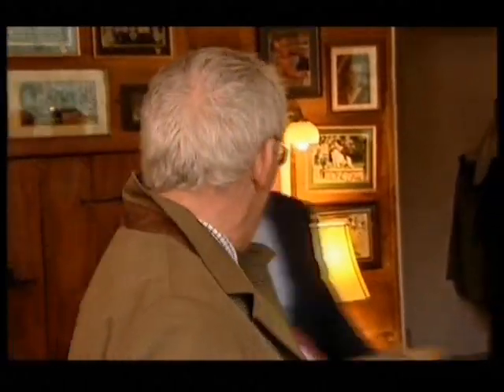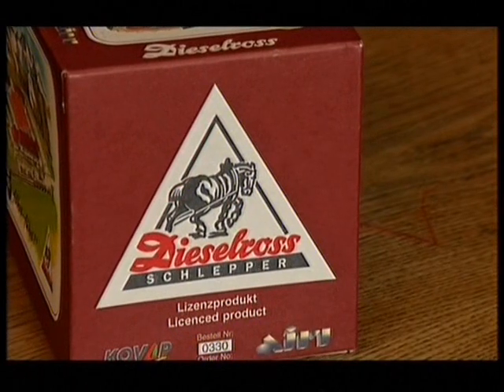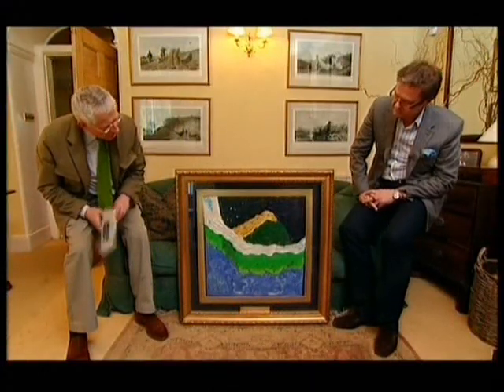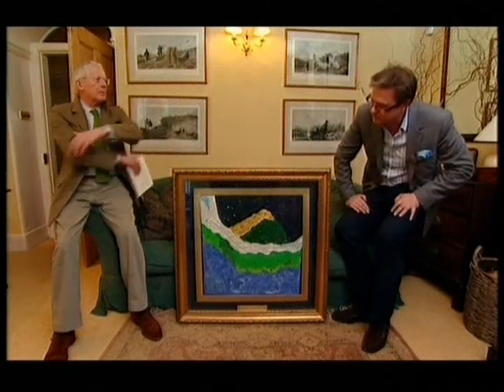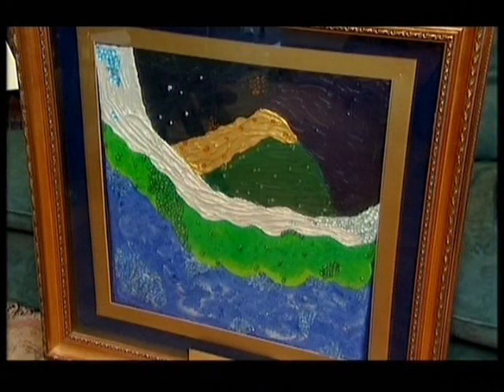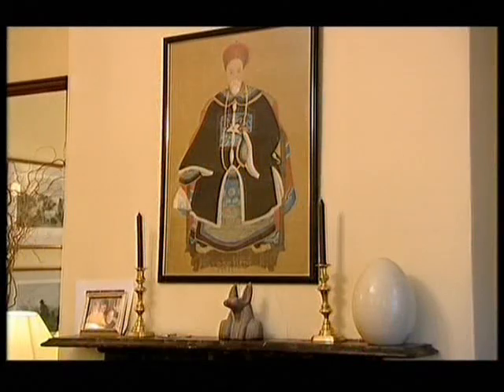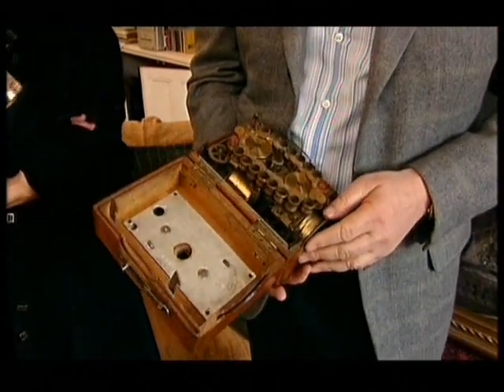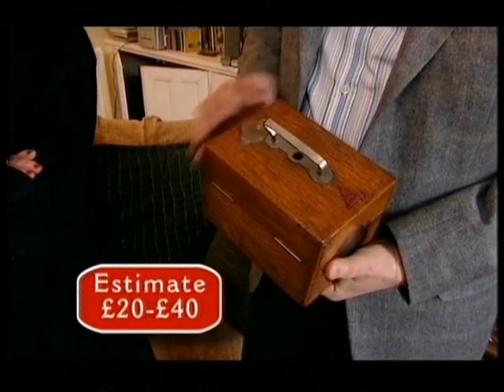CITCA 3rd Jan 2011 Prt2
Nick Hewer from The Apprentice invites Aled and expert Jonty Hearnden to search for valuables on his Northamptonshire farm, hoping to raise £400 for his chosen children's charity.